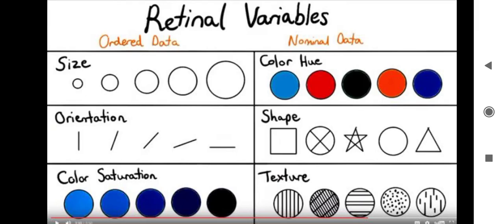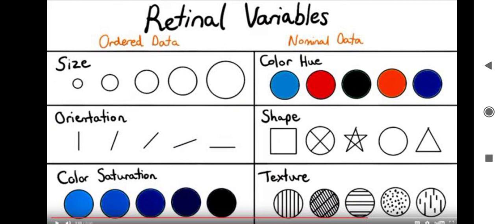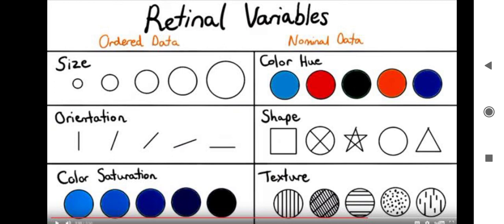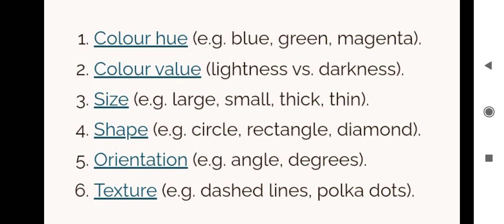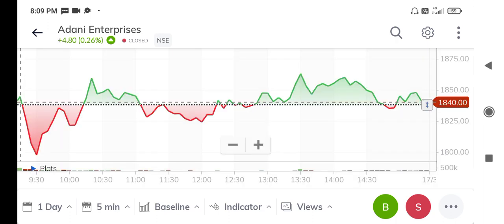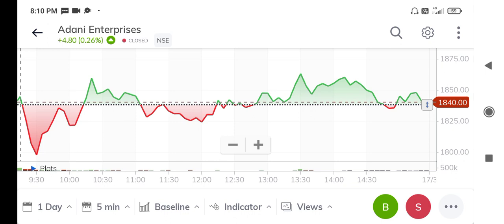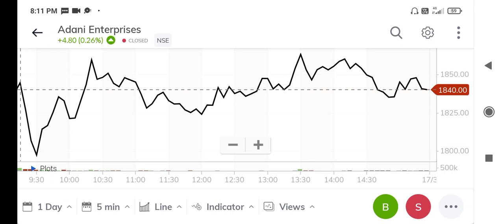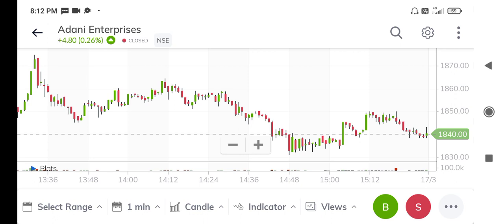Retinal variables in Data science